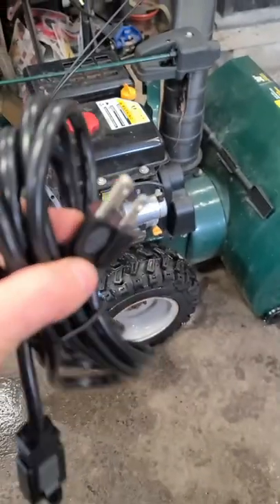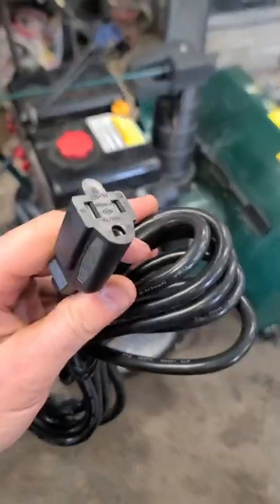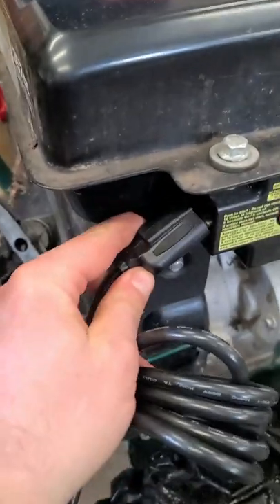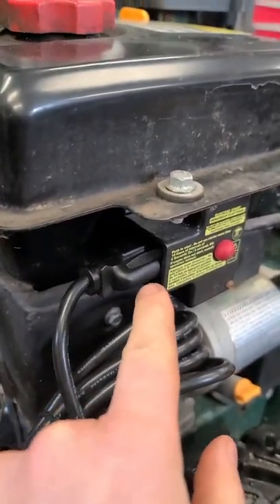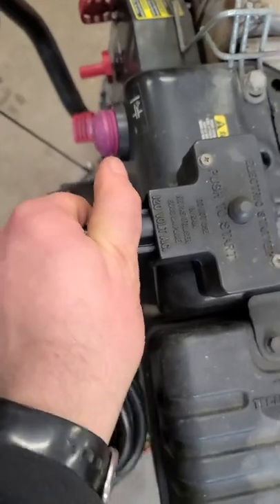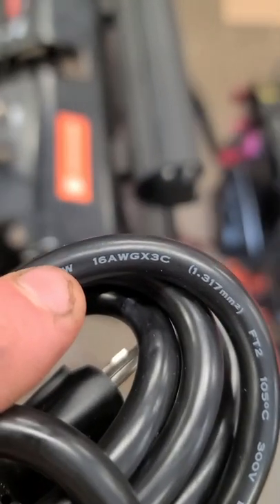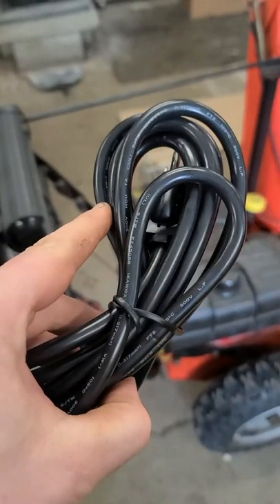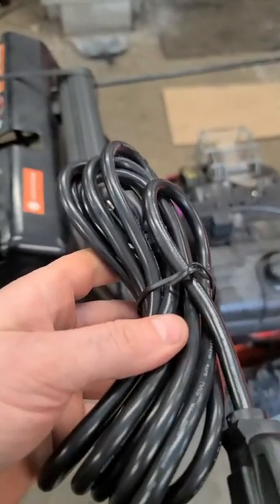This Is The Proper Electrical Cord You Need For Your Snowblower Electric Starter!